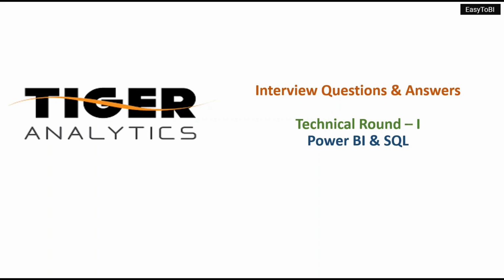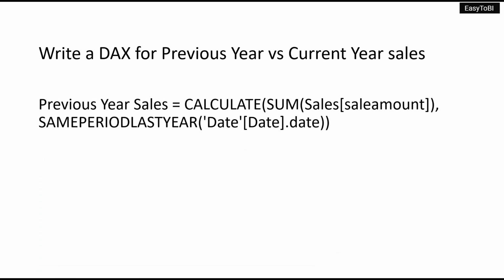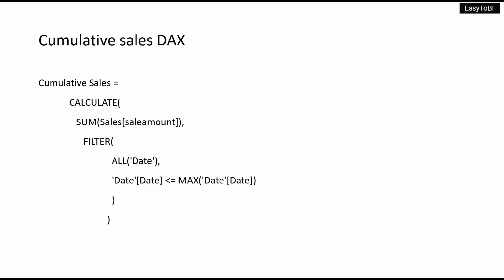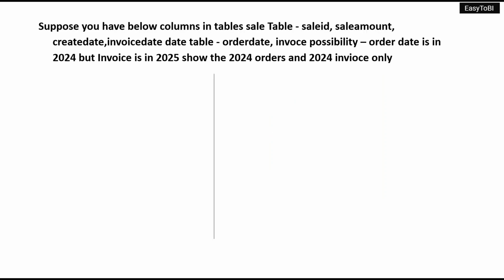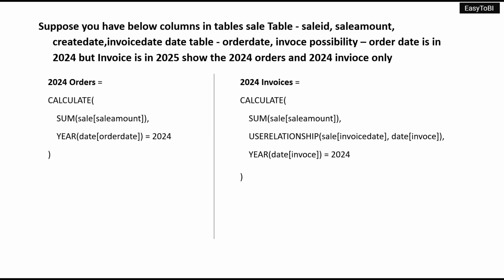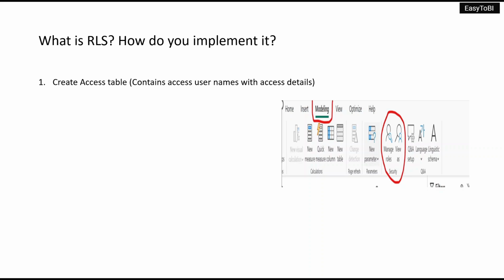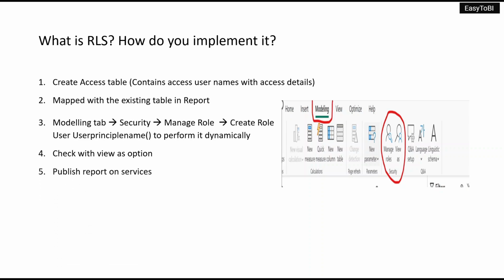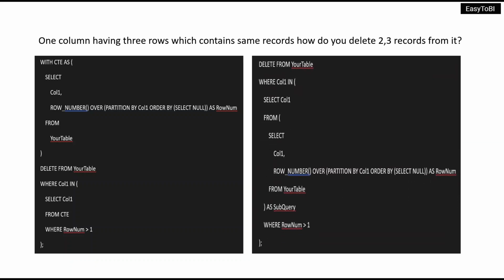Must-Know Power BI & SQL Interview Questions for Tiger Analytics!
Are you preparing for a Power BI and SQL interview at Tiger Analytics? In this video, we cover must-know interview questions that will help you crack your next data analytics, business intelligence, or data engineering interview.

Tiger Analytics is a top consulting firm specializing in AI and data analytics. Their hiring process focuses on strong SQL query skills, Power BI expertise, and problem-solving abilities. This video includes:

✅ Common Power BI Interview Questions – DAX functions, data modeling, report building
✅ SQL Interview Questions – Joins, subqueries, window functions, and optimization techniques
✅ Real-World Scenarios – Case-based questions Tiger Analytics might ask
✅ Tips & Tricks – How to confidently answer complex questions

Whether you’re a beginner or an experienced professional, this guide will prepare you for data-related roles at Tiger Analytics or similar companies.

🔥 Watch till the end for bonus tips to stand out in your interview!

💬 Have a question? Drop it in the comments, and we’ll answer!

power bi
power query
power pivot
how to learn power bi